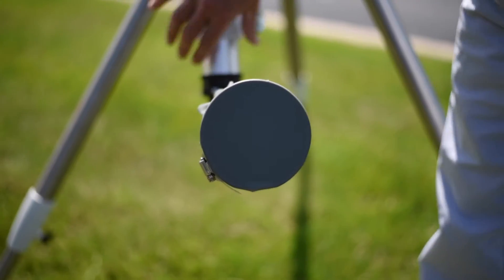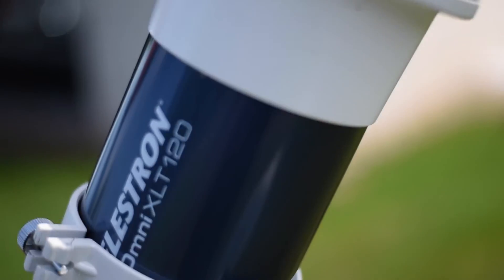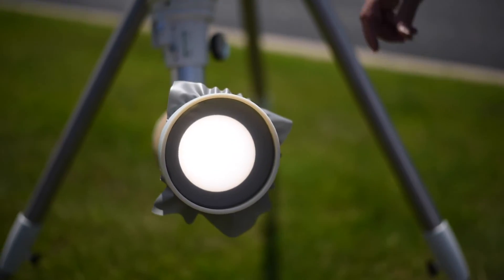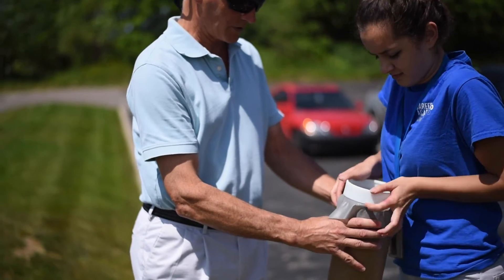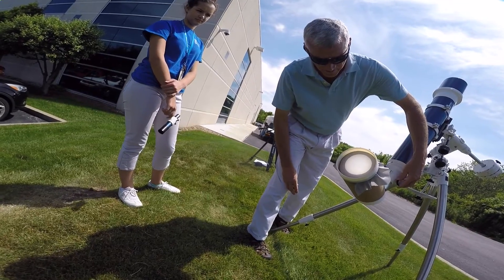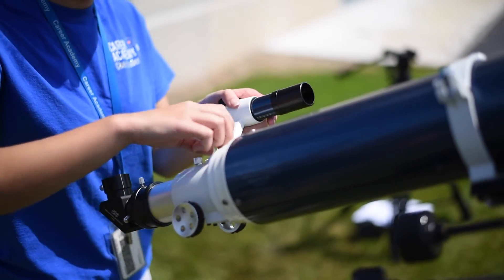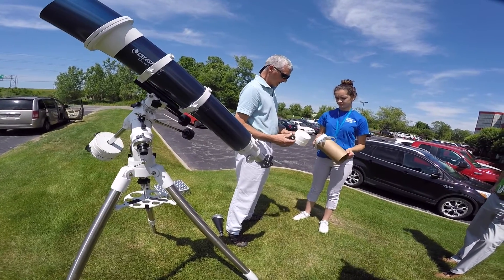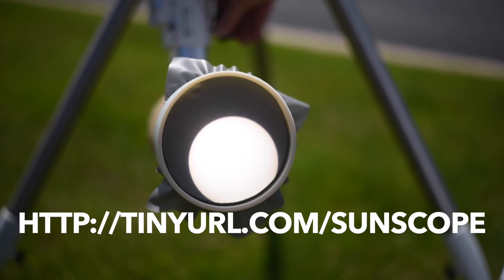How to Make a Sun Funnel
The Sun Funnel is a device for telescopes that allows a group of people to observe a magnified image of the sun safely.  Make an original Sun Funnel or a 3D-printed version of the Sun Funnel to witness solar eclipses, transits, and sunspots.  For instructions, warnings, and tips for making and using a Sun Funnel, Additionally, for 3-D printing files, updates, and other content Video courtesy of Career Academy South Bend.